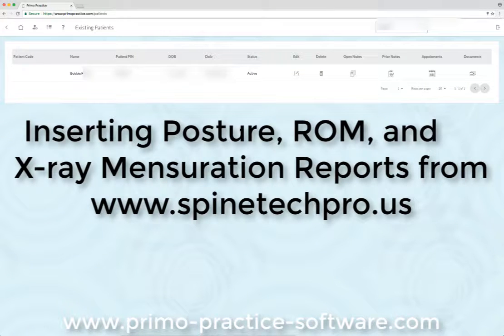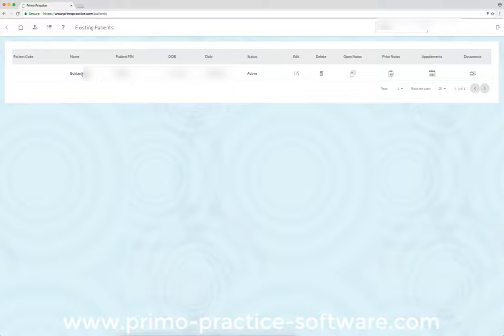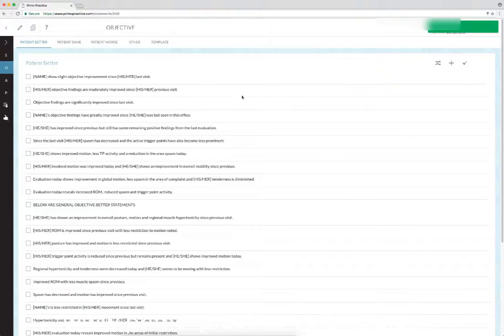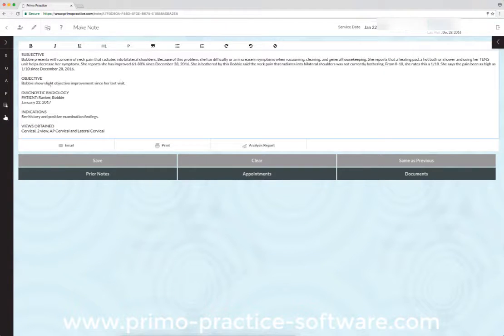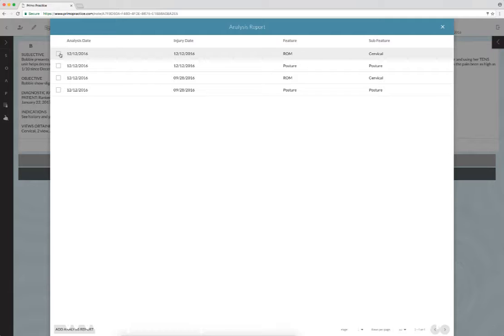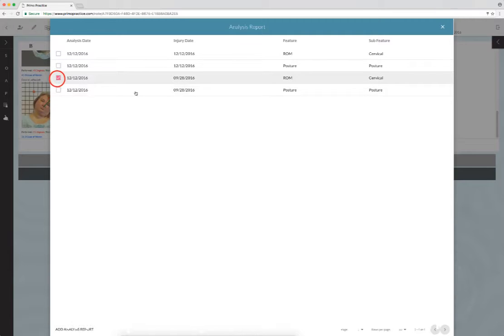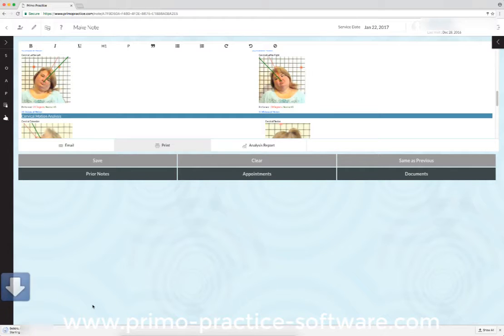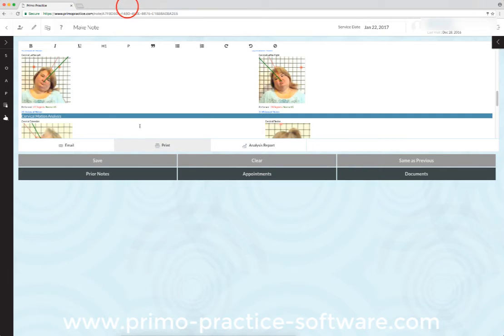Inserting a SpineTech PRO X-ray Analysis, ROM, or Posture Report PrimoPractice Chiropractic Software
Help and information
Login and Use the software
405 Firemans Ave, LaVale, MD 21502

How to insert a x-ray analysis, posture analysis, and range of motion report into your SOAP note or Narrative with PrimoPractice Chiropractic documentation Software

PRIMO PRACTICE DOCUMENTATION SOFTWARE WAS CREATED TO:
• Create daily notes in less than 30 seconds per encounter
• Increase in-house and professional referrals
• Promote patient acceptance of care recommendations
• Meet the record keeping requirements for State boards, 3rd Party Insurance, and Medicare
• Be easily customizable for almost any practice type
• Be affordable for new and established practices
• Work on any device that runs a Google Chrome browser
• Interfaces with Zeus Claim PI software and SpineTechPRO analysis software

Other Great Features Include:  Scheduler, Includes many letters of medical necessity, Patient Portal Kiosk so Patients can start their SOAP note), Patient Education features, updates based on doctor suggestions, Receptionist Panel and more!

PrimoPractice Chiropractic Documentation Software was created by David Bohn, DC to make his office run smoother and decrease the time spent doing paperwork. After trying many other documentation products from scanners, wands, touchscreens, and all in one solutions he found that nothing really did what he wanted it to do and it was very difficult to edit or customize the solutions on the market he decided to make his own.

After more than 10 years of work and 3 previous versions, PrimoPractice Software was born. It’s unique in it’s simplicity and ability to be customized to meet the needs of almost any practice.

Help and information
405 Firemans Ave, LaVale, MD 21502